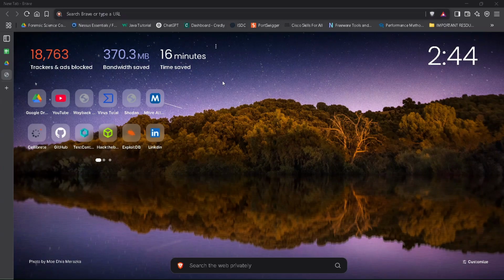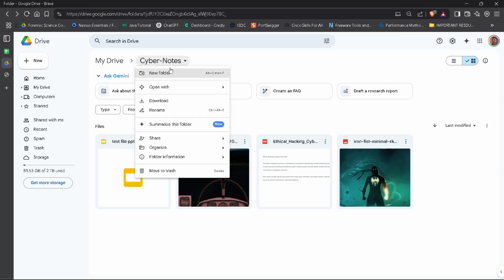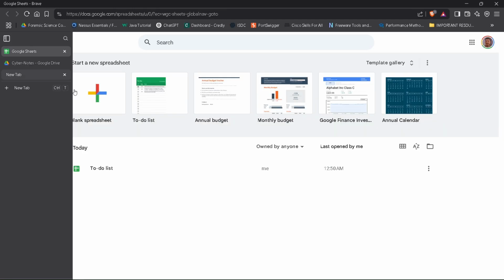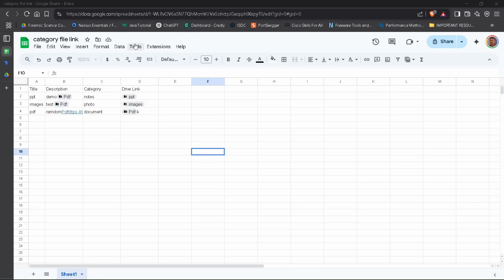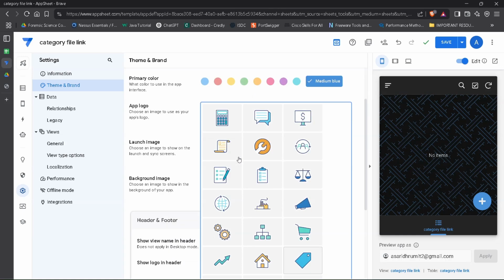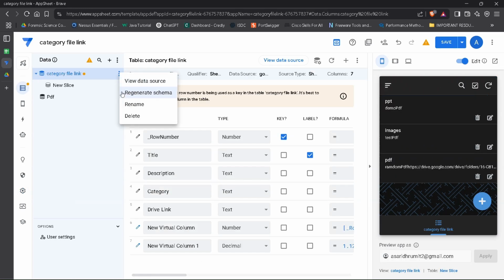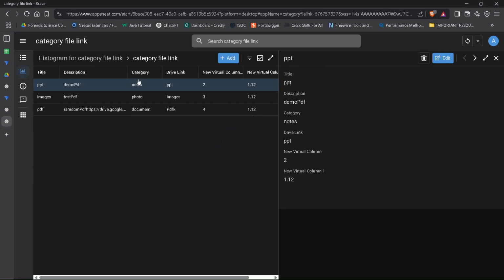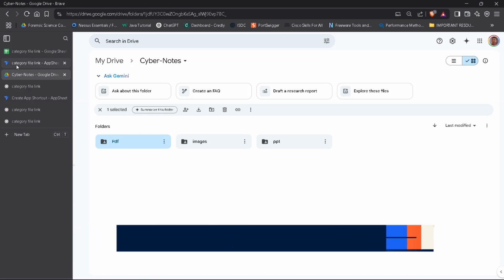💻 Build a App Using Google Drive & Sheets (No Code!)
00:00 - Intro: What We’re Building
00:24 - Step 1: Set Up Google Drive Folder
01:00 - Step 2: Create the Notes Database in Google Sheets
01:40 - Step 3: Turn It into an App using AppSheet
02:20 - Step 4: Share Your App With Others
02:45 - Bonus Tip: Add Forms, Videos, & More
03:00 - Outro + Template Link

🚀 Build a Cybersecurity Notes App Using Google Drive & Google Sheets – NO CODE!
In this quick tutorial, I’ll show you how to build your own app to organize and share cybersecurity notes, tools, and resources – using just Google Drive, Google Sheets, and AppSheet!

Whether you’re a student, cybersecurity enthusiast, or teacher, this guide will help you create your own lightweight app without spending a rupee or writing a single line of code.

📁 Template Download (Excel):
👉 Link from earlier: Cybersecurity_Notes_App_Template.xlsx

🧠 What You’ll Learn:
✅ Organizing notes with Google Drive
✅ Creating a database in Sheets
✅ AppSheet: Convert Sheets into Apps
✅ Sharing your app with friends & teams
✅ Bonus: Embed videos, forms, and more!

📱 Follow me for more DIY tech + cyber tricks!